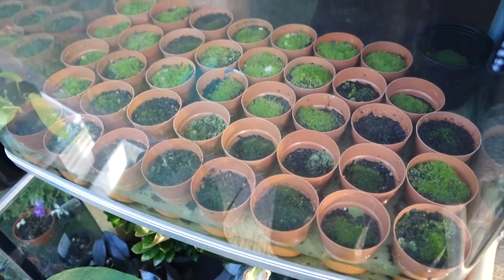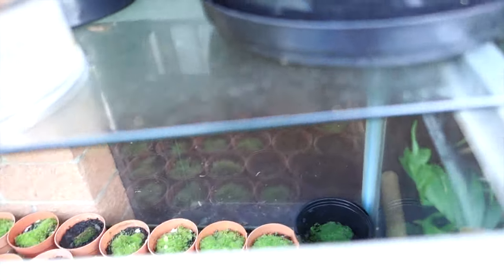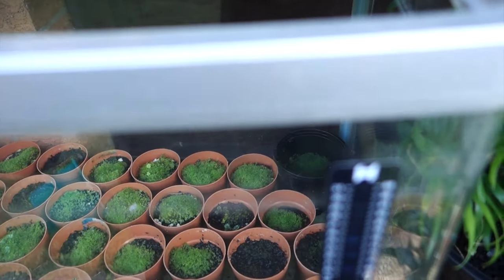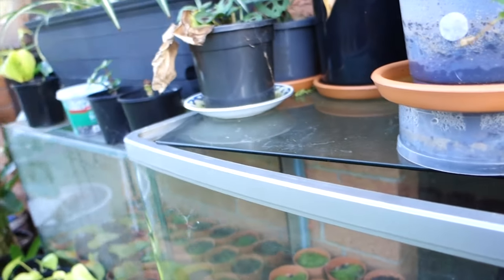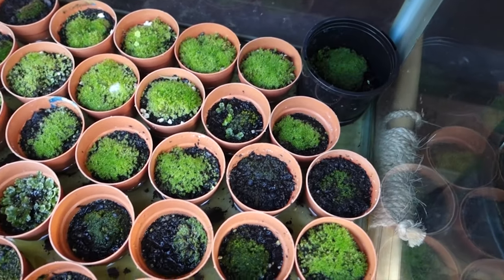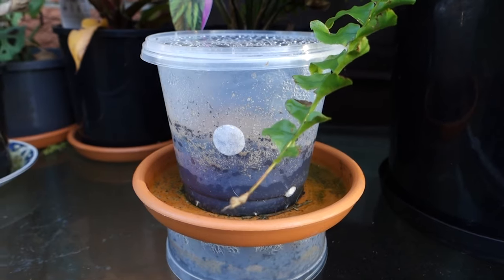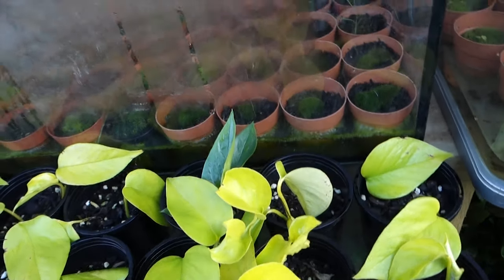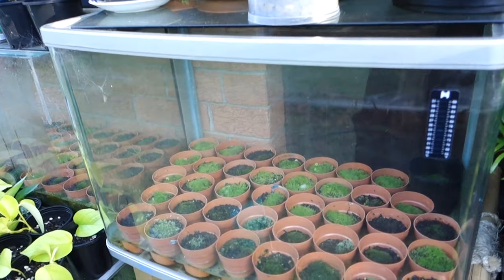COOL FOR THE SUMMER !!! // HOW I KEEP MY MOSS IN THE SUMMER